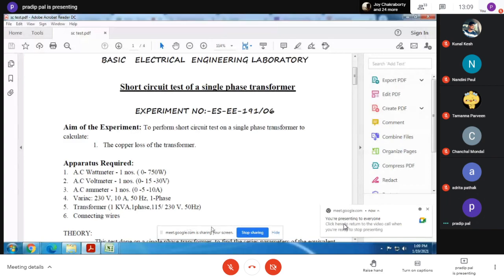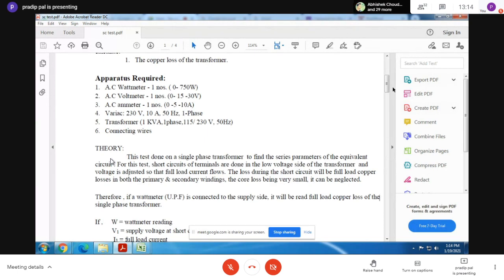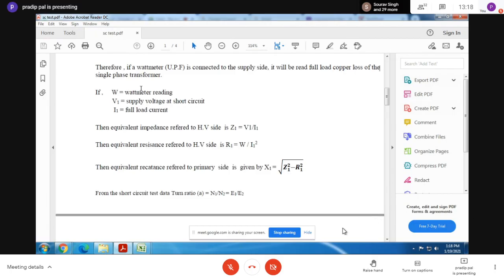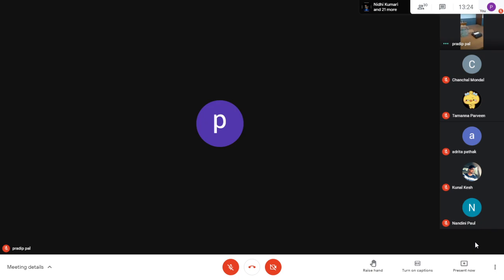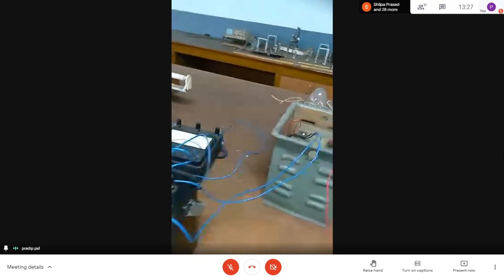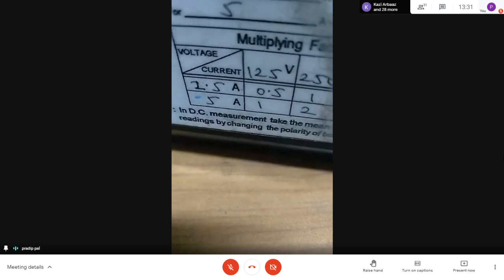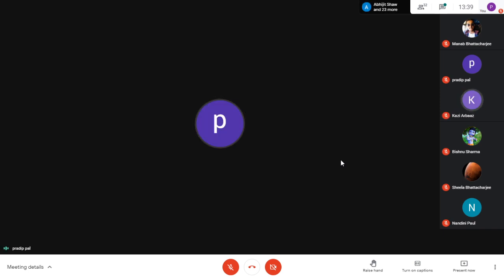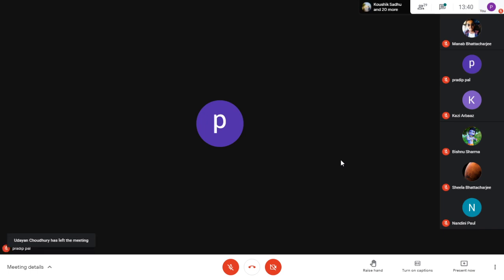EE-191 19/01/2021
IT FI students, ESEE 191. Join this link.